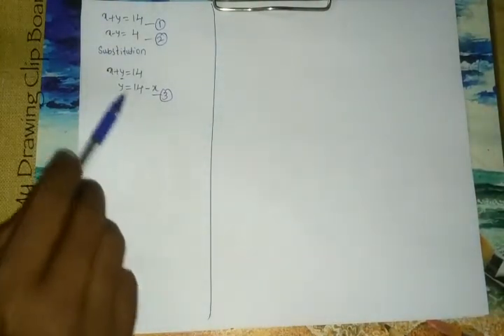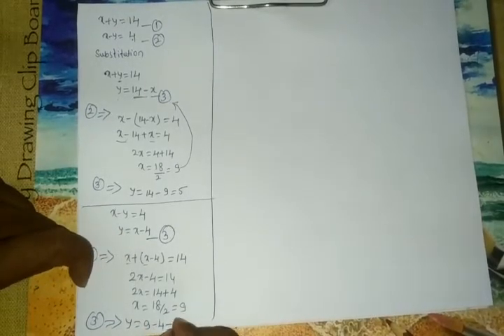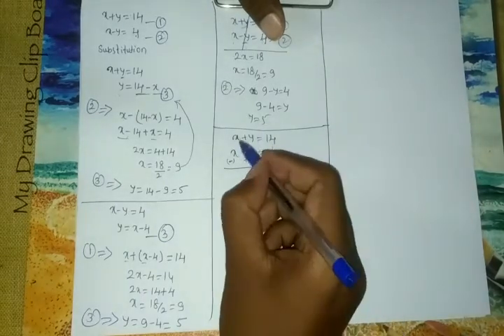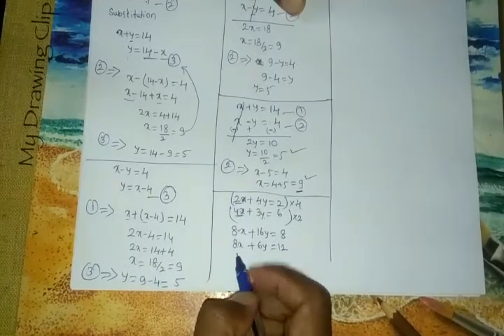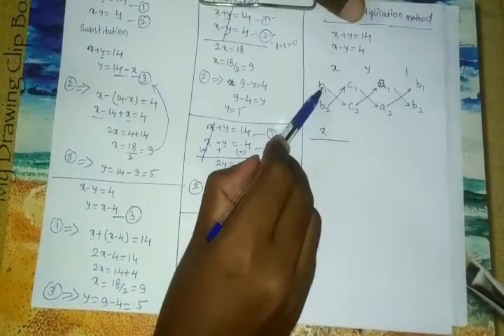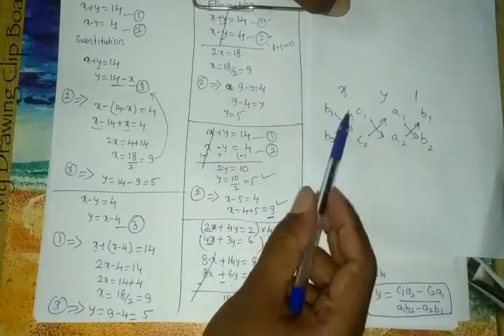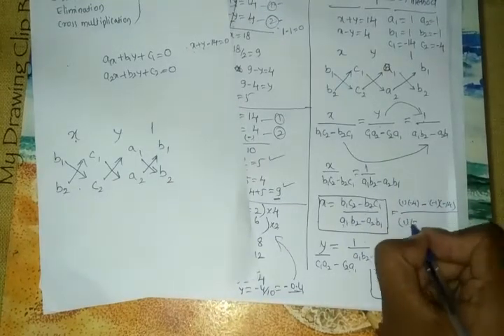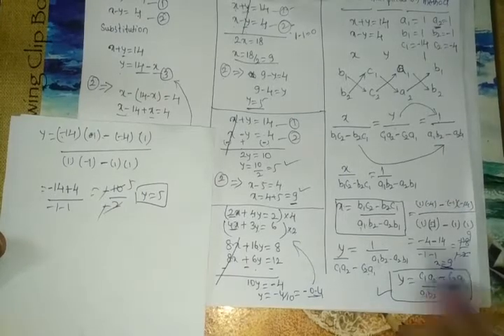Introduction to Pair of Linear Equations in two Variables part 2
Link for  Exercise 3.1 (Q1)